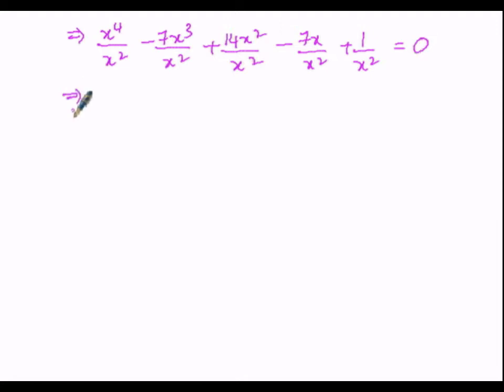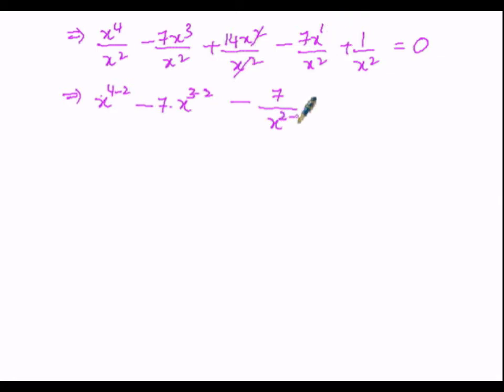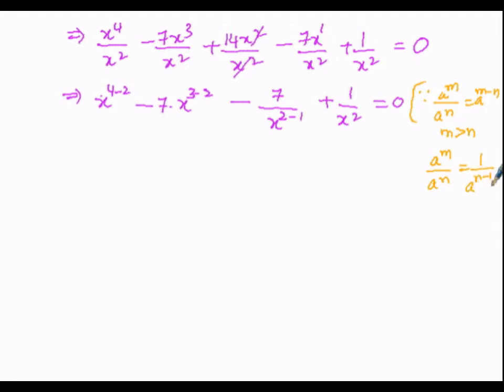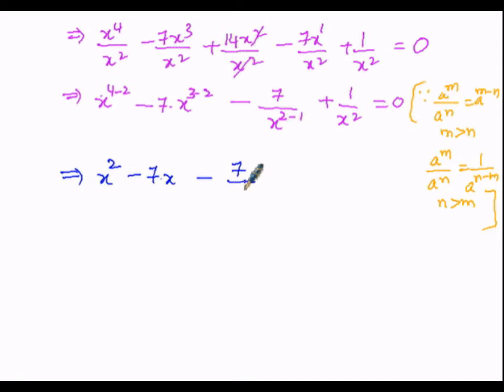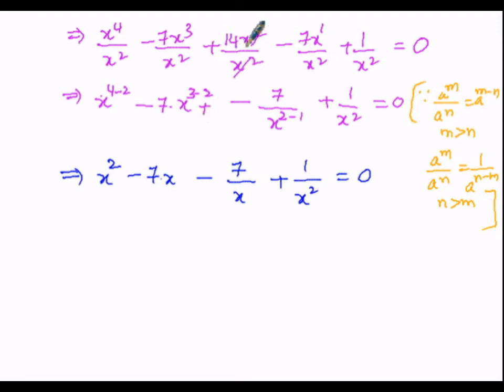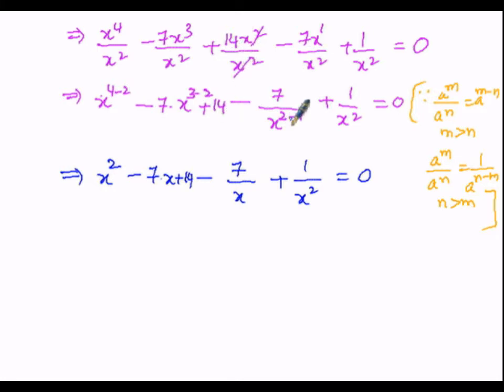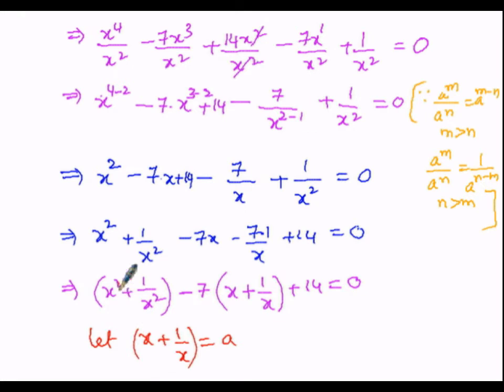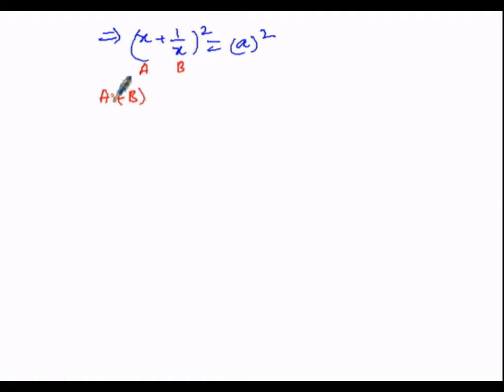Algebra Solving Reduced Reciprocal Equation part2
Algebra Solving Reduced Reciprocal Equation to a Quadratic Form part2

for other parts please click the following links

part1

part3